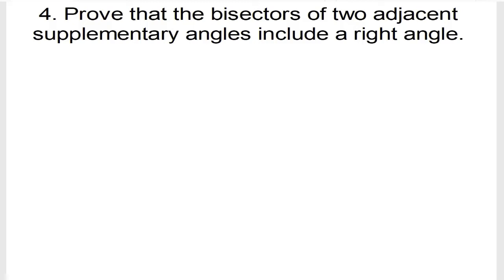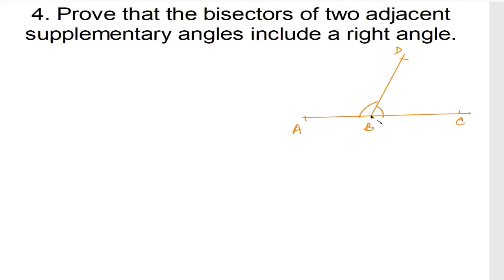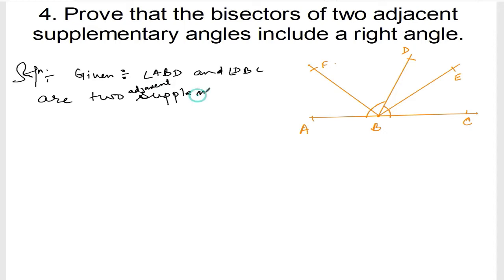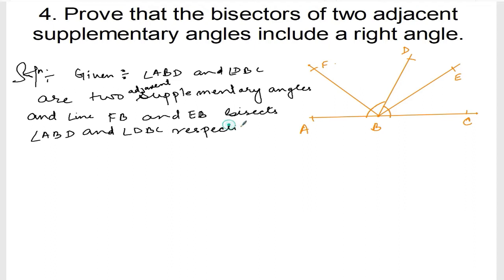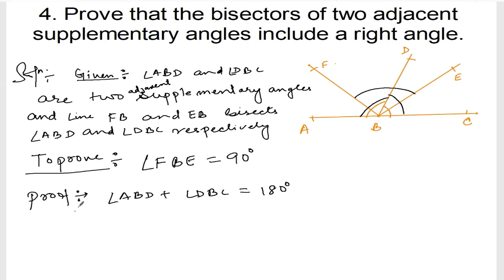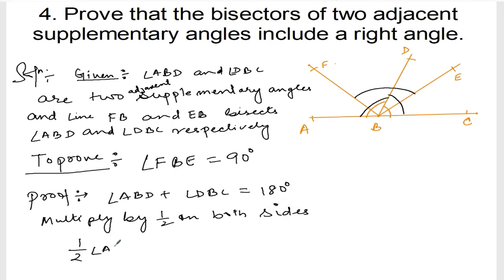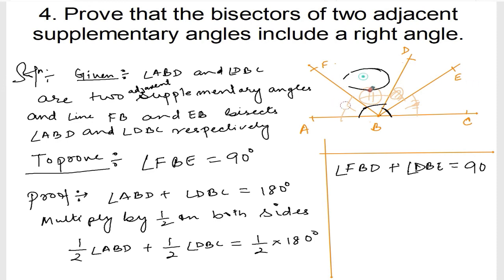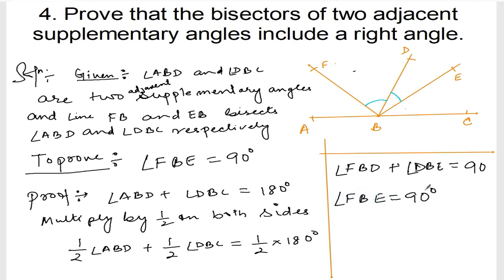LINES AND ANGLES || CLASS IX MATH EX 6.1 Q.4 || MANIPUR BOARD || GPS MANIPUR